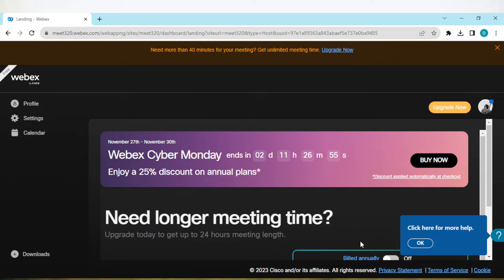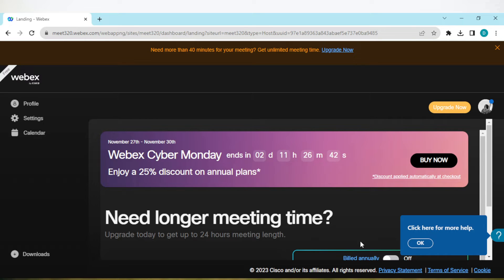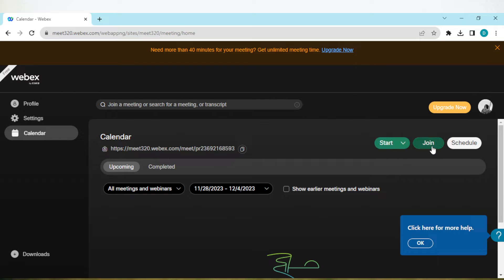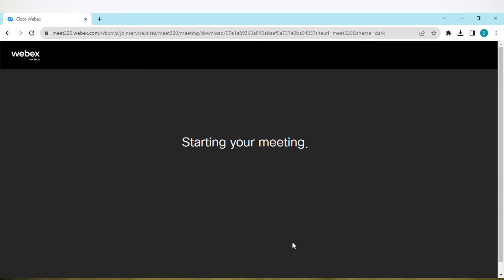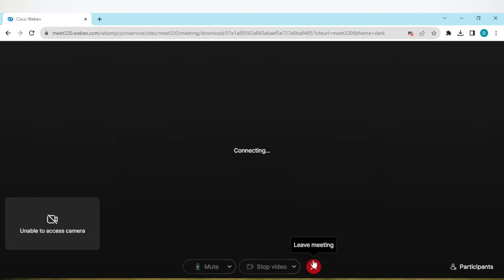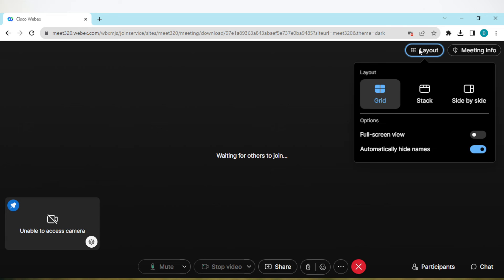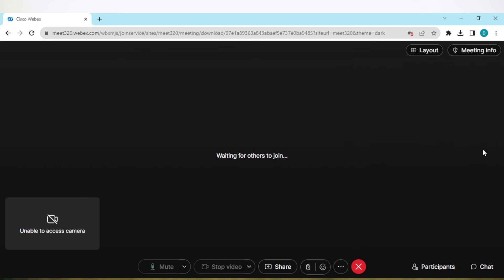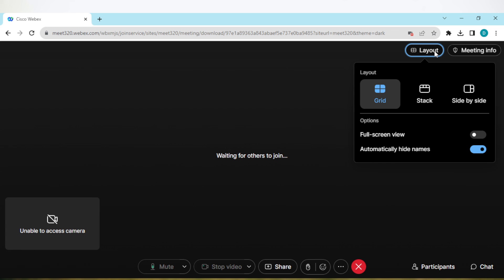How To Hide Participants in Webex Meeting (Easiest Way)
Today we talk about How To Hide Participants in Webex Meeting, so stay until the end of the video to see the full explanation.